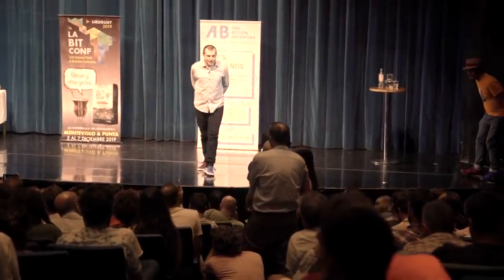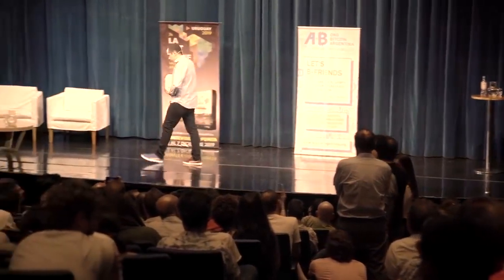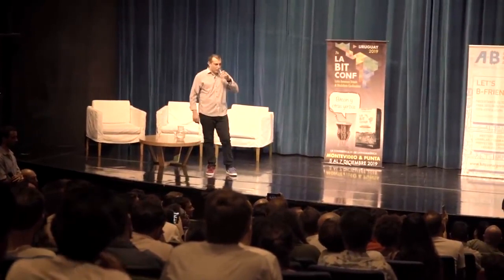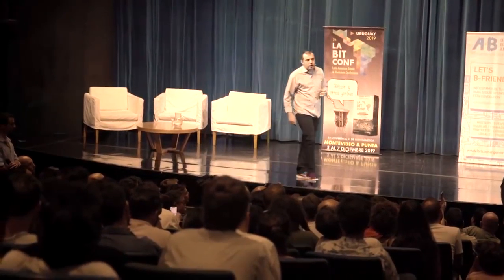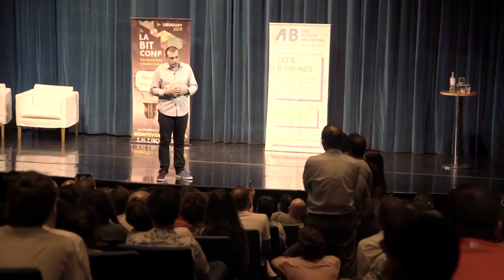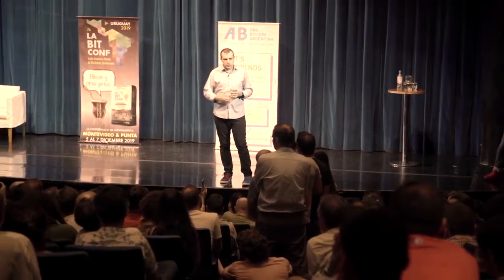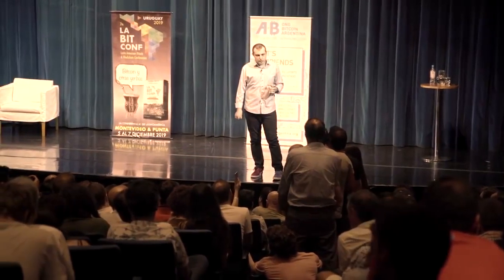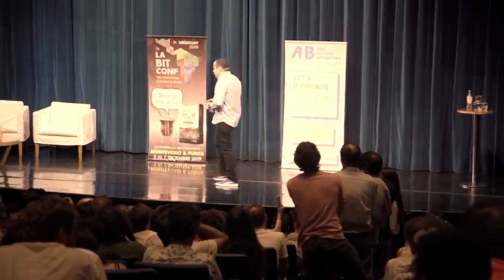Bitcoin Q&A: Eksperymenty z prywatnością i luksus lenistwa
Film został stworzony przez @aantonop - Andreasa M. Antonopoulosa
Został przetłumaczony przez Fervi dla Kanału Many More, Steem i Wykop.pl

Jeśli chcesz wesprzeć rozwój kanału Many More i tłumaczeń filmów Pana Andreasa Antonopoulosa, możesz wysłać dotację na adres:
37X3wakVYG1L22g4c7fePzxfj4apxW8MkB

Lub jeśli chcesz to zrobić w innej kryptowalucie, skontaktuj się z nami i napisz w Komentarzu.